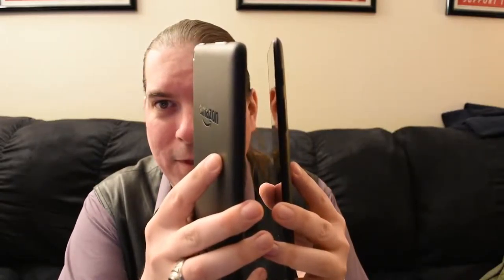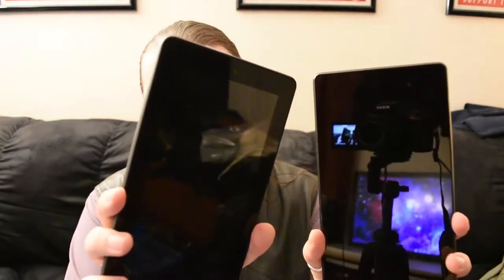Amazon Fire Quick Review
Cheap tablet is cheap, but if that's all you want, this is the cheap tablet you probably want.

#71 of (at least) 100